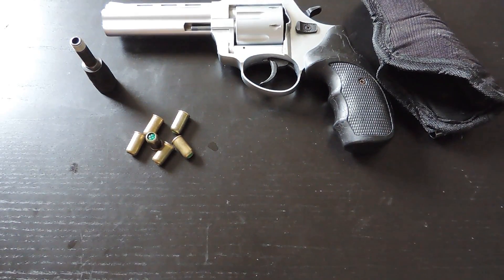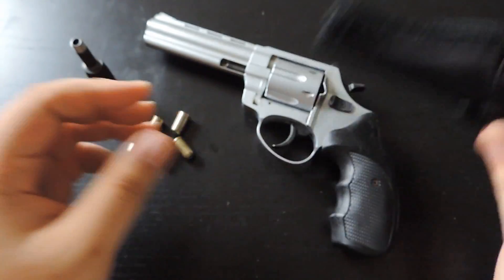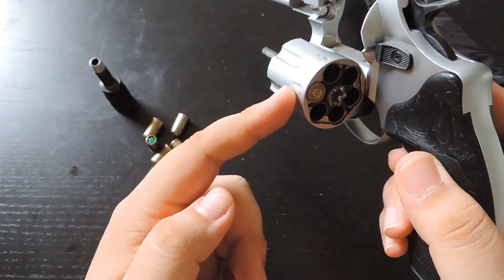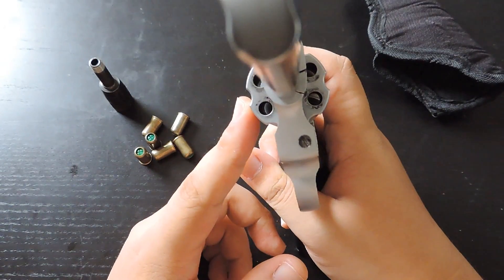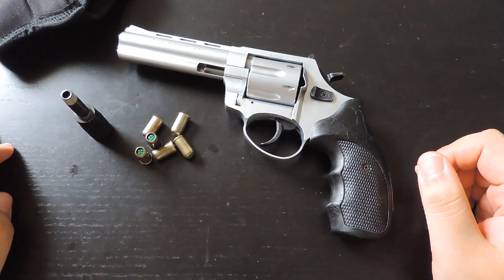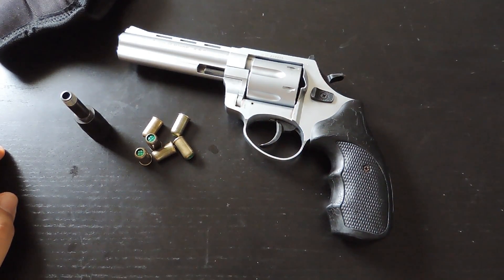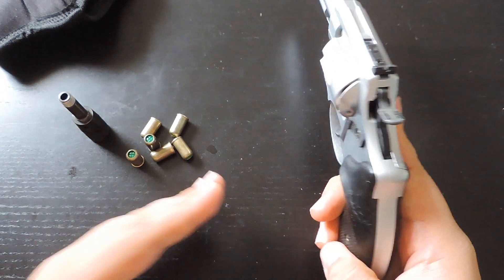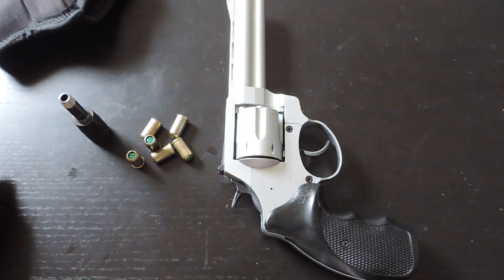Review And Thoughts - Zoraki R1 4.5 9mm/380 Blank Fire Revolver Front Firing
Sorry for saying "Uh." So much haha!

Link to the movie my friends and I made.